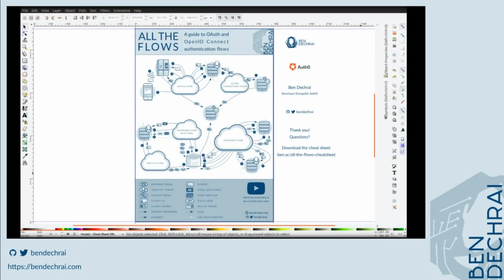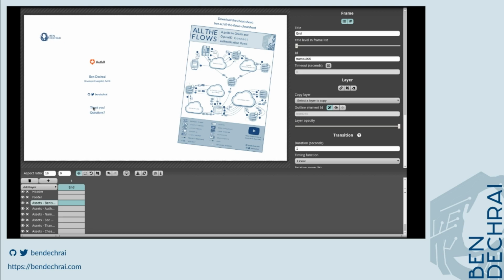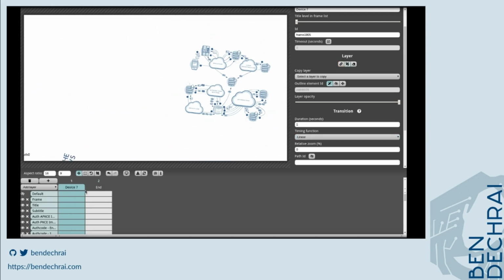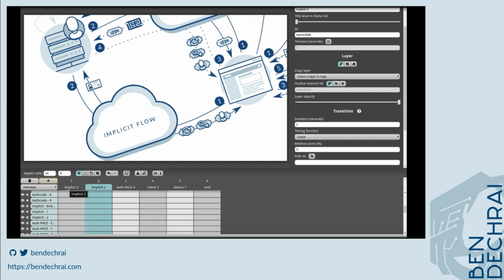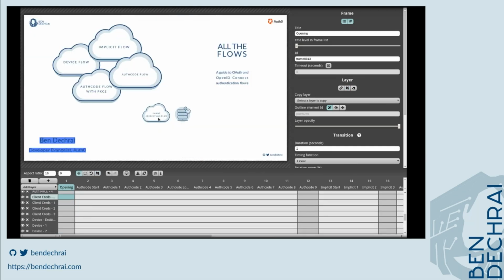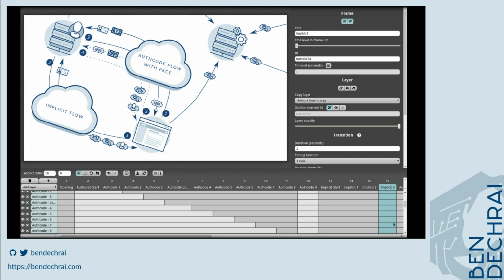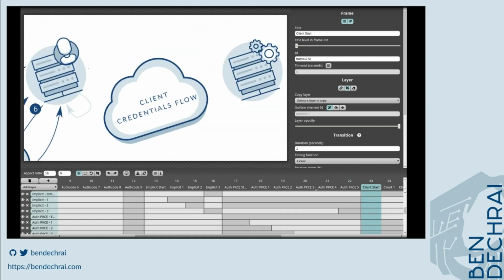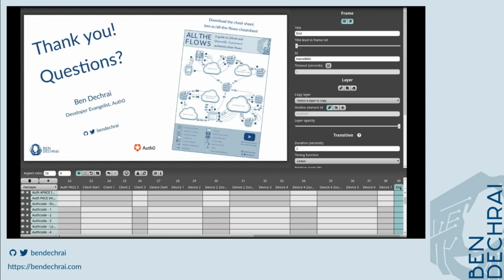Creating talk presentations with Inkscape and Sozi, Part 2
In a previous video, I was looking at recent changes in Sozi, and how it can be used to create engaging and eye-catching presentations. In this video, I will share the steps and processes I've used to go from design assets, to final design, and on to animating the design in Sozi.

This is my no means the definitive way to create a presentation in Sozi. It's a process I came up with based on my use of the older version of Sozi. I knew that each group of elements that I'd want to animate would need to be on their own layer. I knew that each layer can be manipulated separately in Sozi, and that I'd previously managed to lose track of individual layers while setting up a scene in the presentation.

So let me take you through the process I took, and we'll discover a few extra features that I could have probably found in the manual, but that have nevertheless made my life much easier.